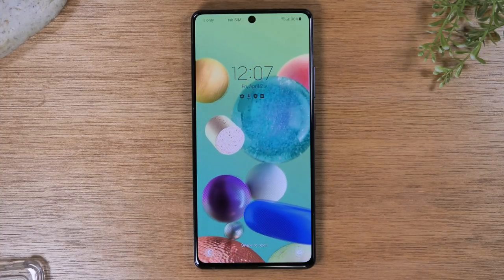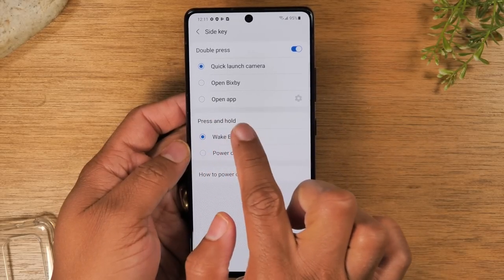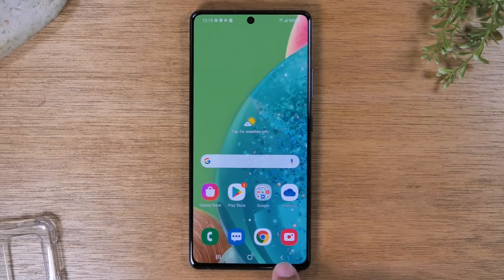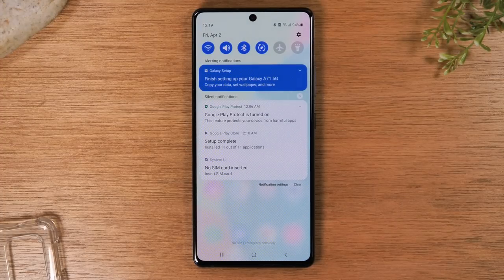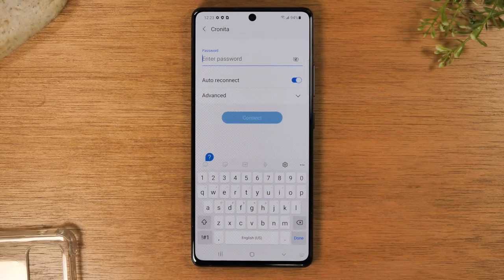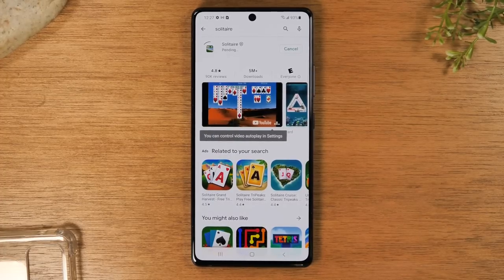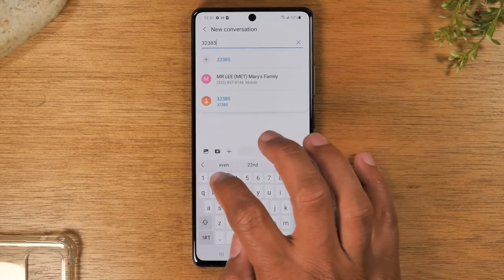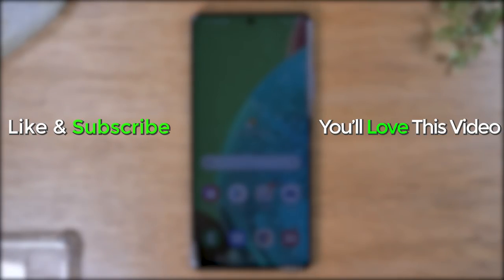Samsung Galaxy A71 for Beginners (Learn the Basics in Minutes)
This video is a beginners guide and walk through of how to use the Samsung Galaxy A71. It is a great video for first time smart phone users. Learn how to make calls, send text messages, download apps, navigate the home screen, and much more!

samsung galaxy a71  for beginners
how to use the samsung galaxy a71 for beginners
a71 samsung
a71 samsung for beginners